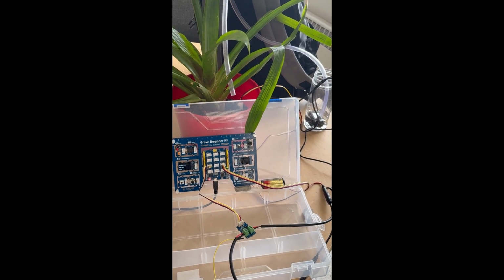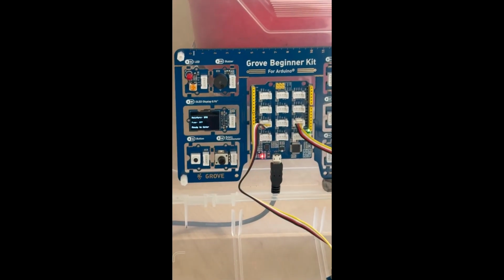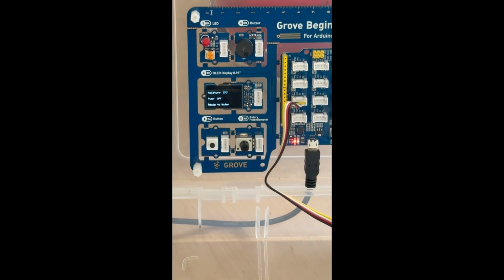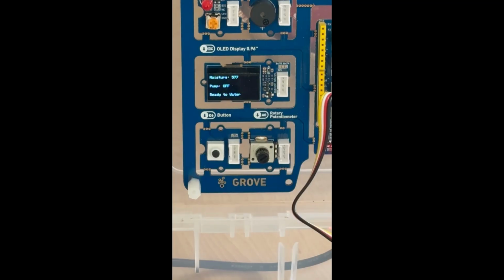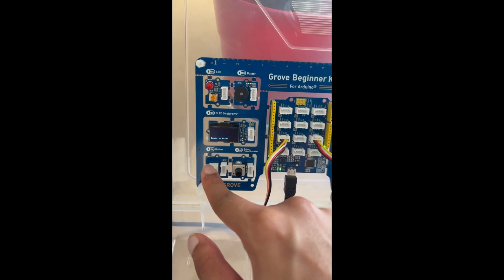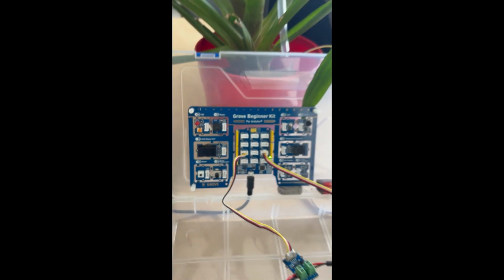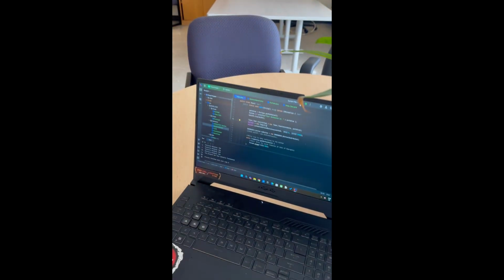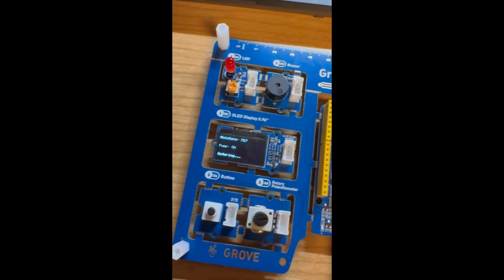EECS 1021 Final Project